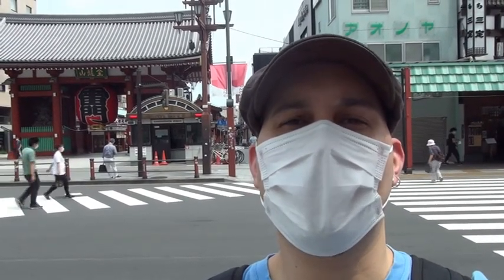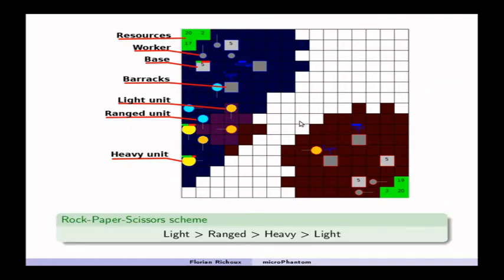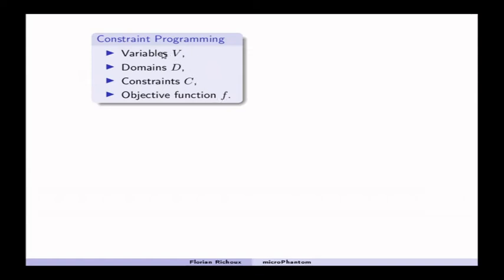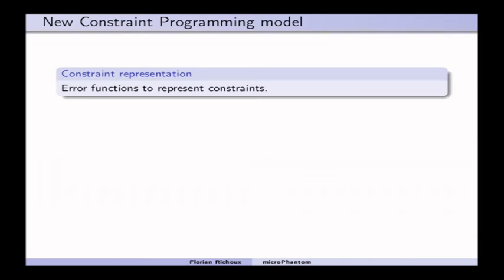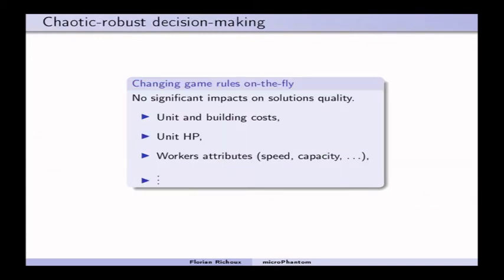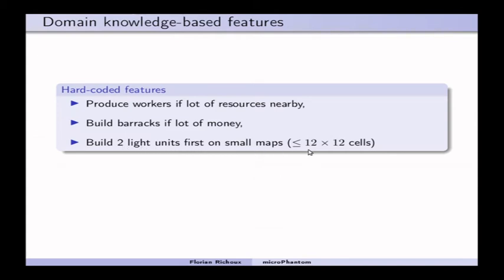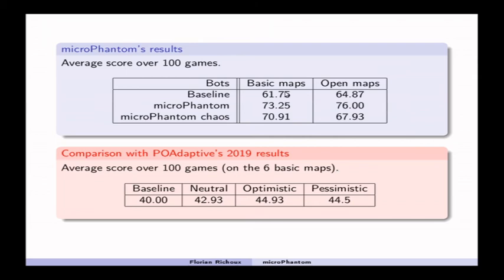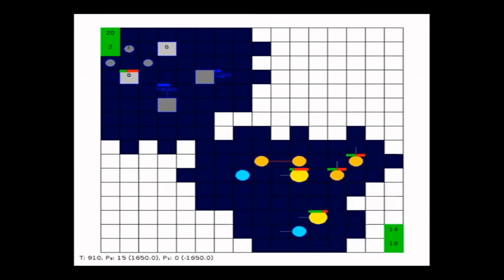microPhantom: Playing microRTS under uncertainty and chaos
This is the video presentation of my paper "microPhantom: Playing microRTS under uncertainty and chaos" for the Conference on Games 2020.

Being limited to 20 minutes, I could not tell everything about microPhantom. If you want to know more, you can read the preprint